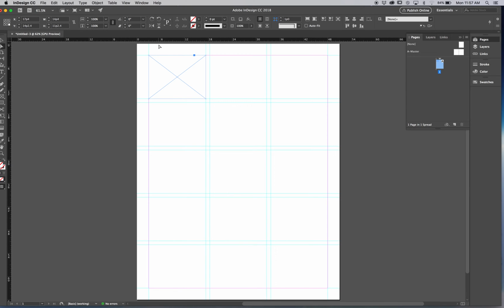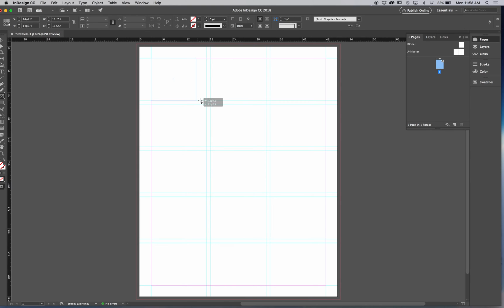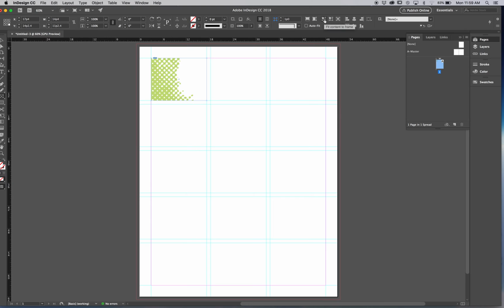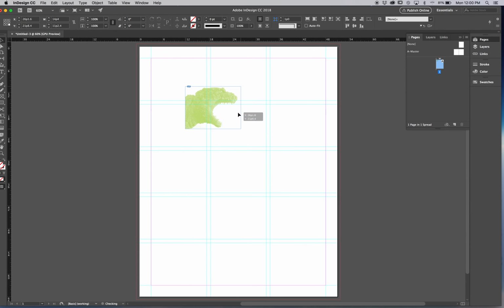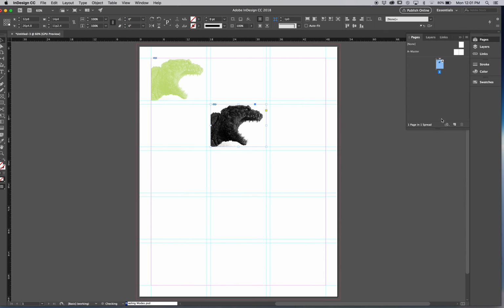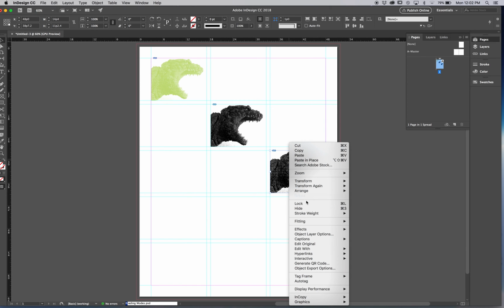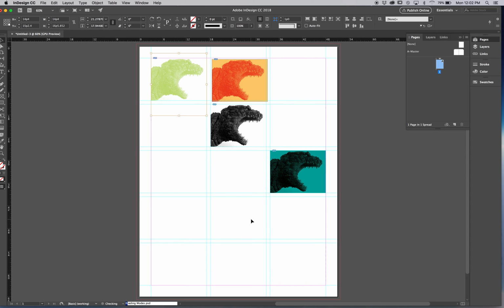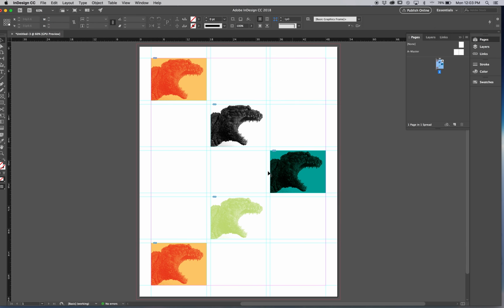ObjectLayerOptions InDesign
Calendar Tables